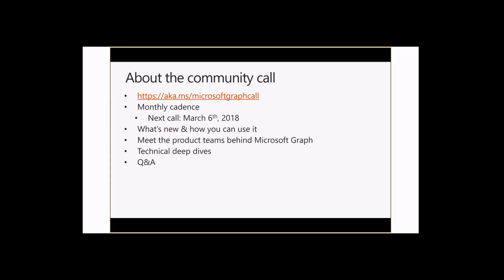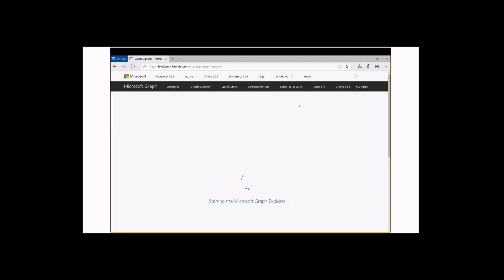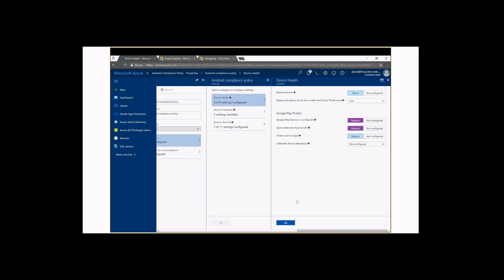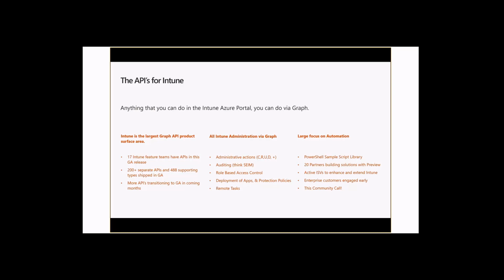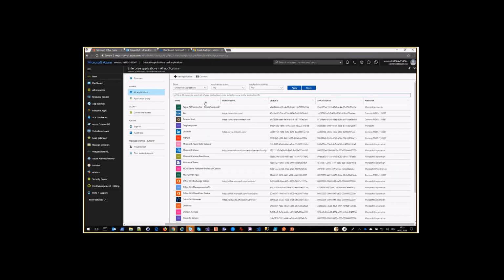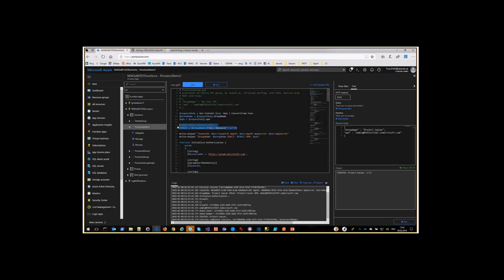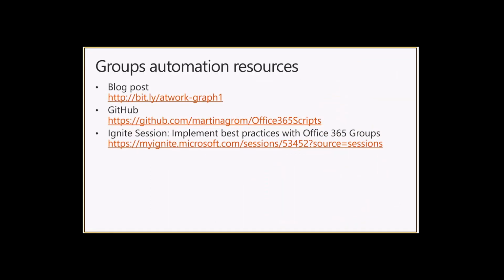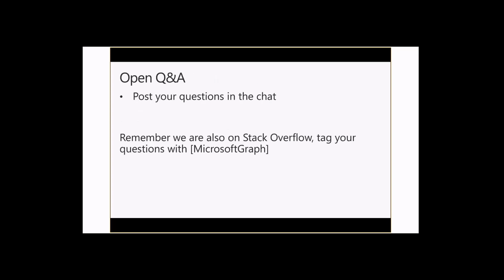Microsoft Graph community call - February 6, 2018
In this month's call, we reviewed API changes and examined three topics:
Dave Randall from the Intune product team presented an introduction to the newly released Intune APIs available via Microsoft Graph
Microsoft MVPs Martina Grom and Toni Pohl demonstrated Groups orchestration workflows using PowerApps, SharePoint Lists, Azure Functions and Microsoft Graph
Dmitry Pimenov from the Microsoft Graph team walked through different options for storing custom data in the Microsoft Graph API